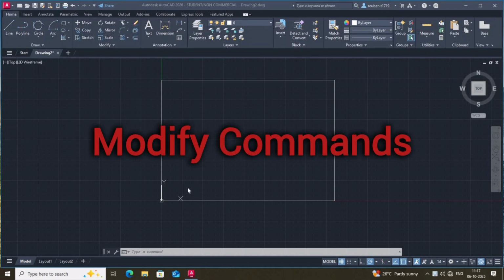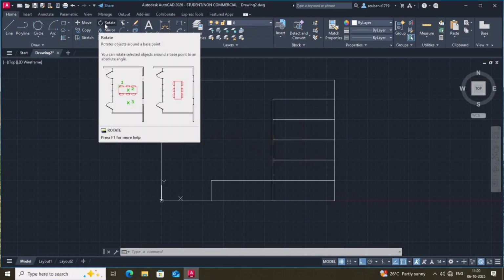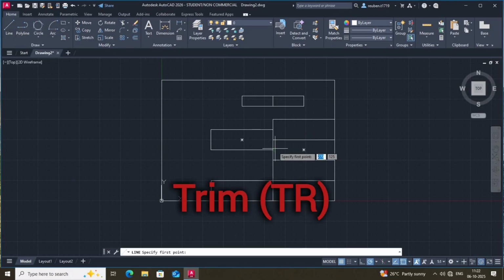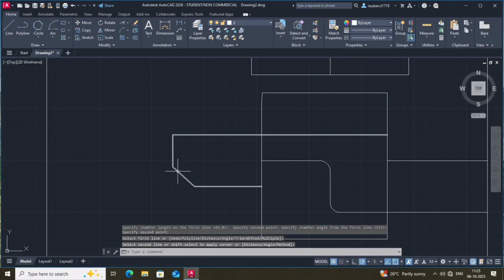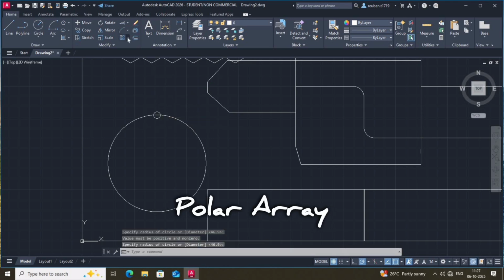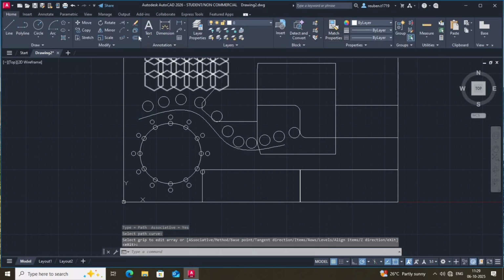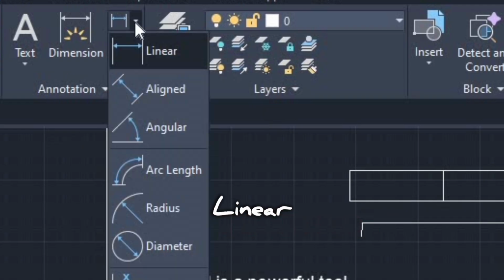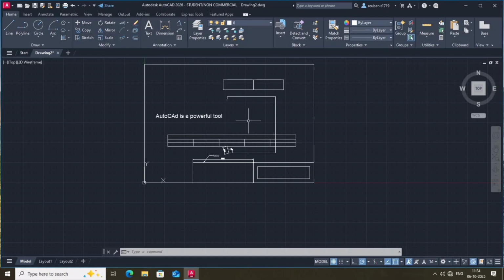AutoCAD 2D Modify Commands Explained | Master Every Tool Step-by-Step!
How to Use AutoCAD 2D for Beginners

Modify commands used to edit or manipulate the existing objects.

Learn all the essential AutoCAD 2D "modify" commands in this comprehensive tutorial, specifically designed for engineering students. From basic lines and circles to complex shapes, this video walks you through every command step-by-step — perfect for beginners and anyone looking to sharpen their drafting skills!